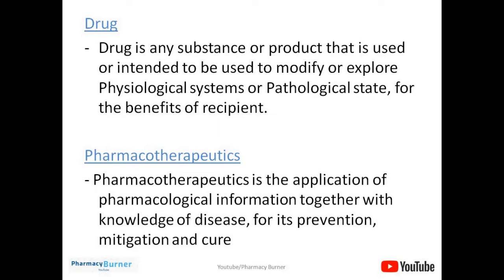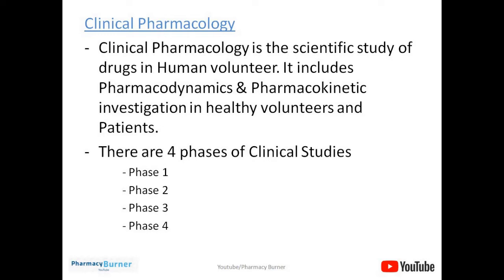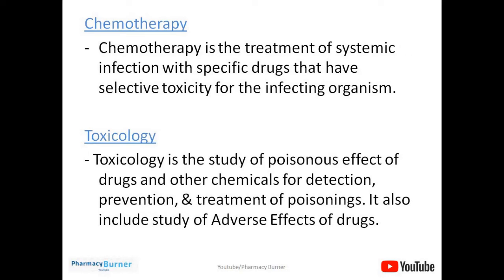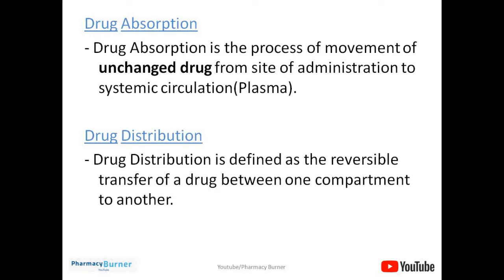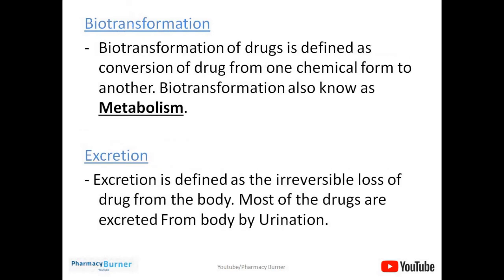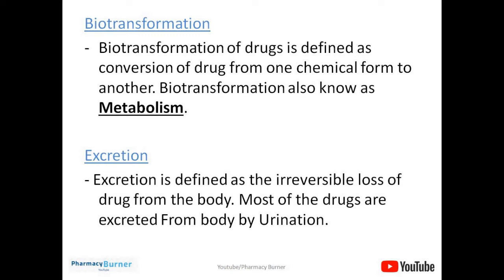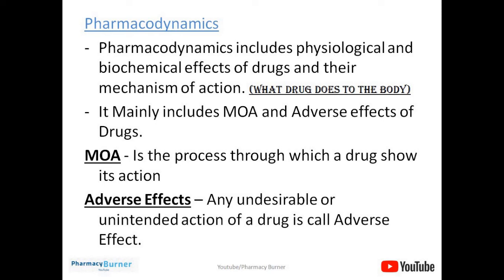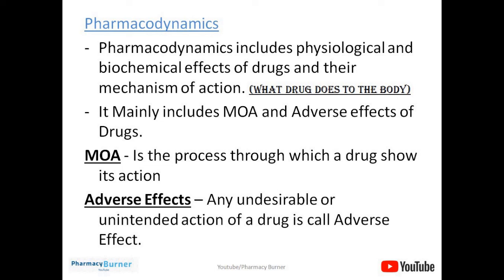General Pharmacology//Introduction to Pharmacology